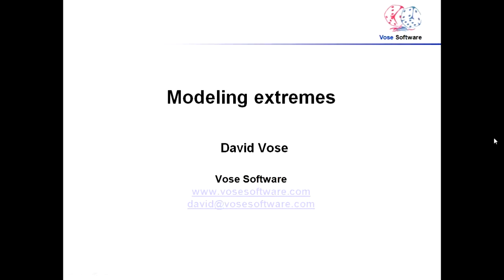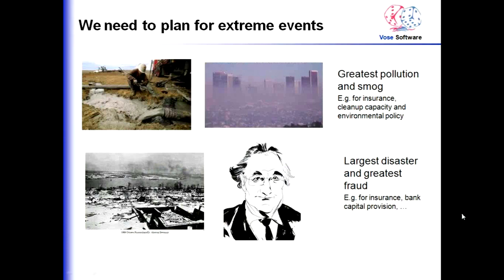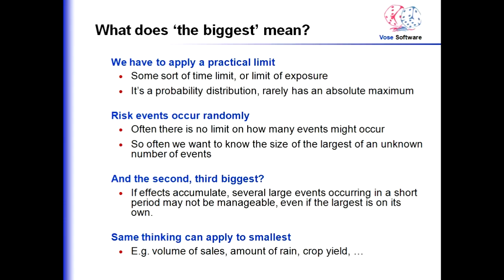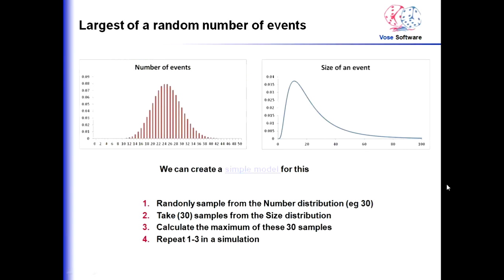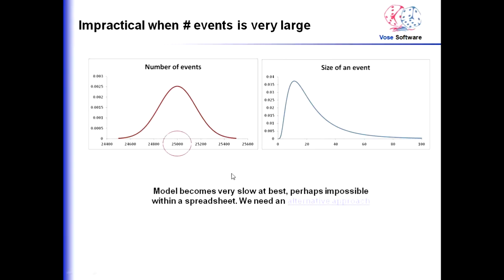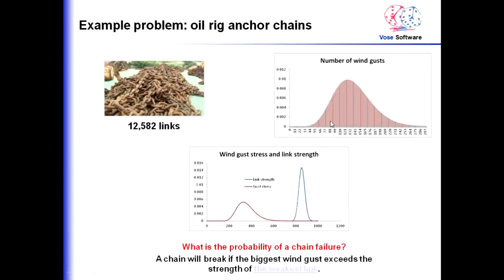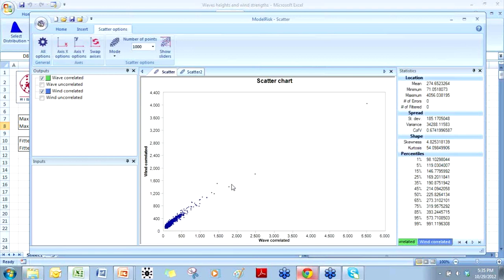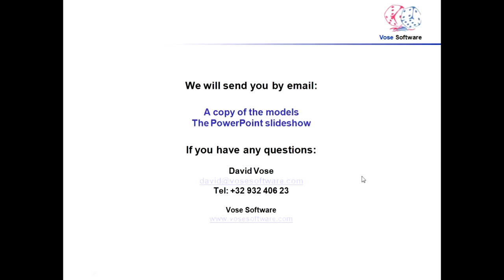Modelling extremes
Assessing the size and probability of extreme events is central to many fields, from finance and insurance, to epidemiology, utility demand, weather events, and engineering design. ModelRisk has some very powerful, yet simple and flexible, tools to allow you to quickly evaluate extremes probabilistically.